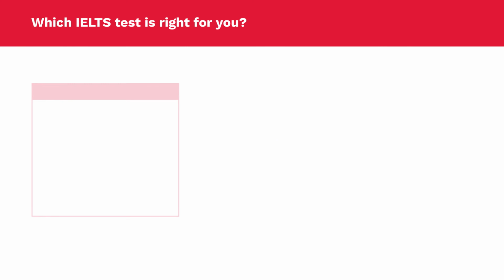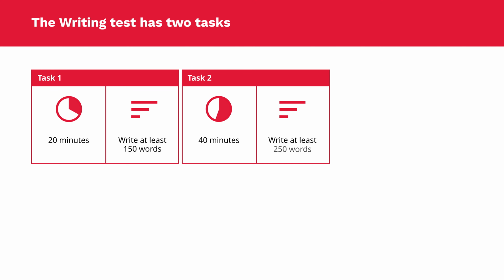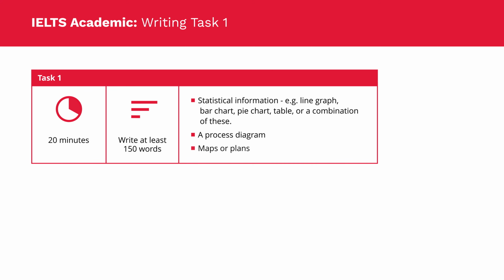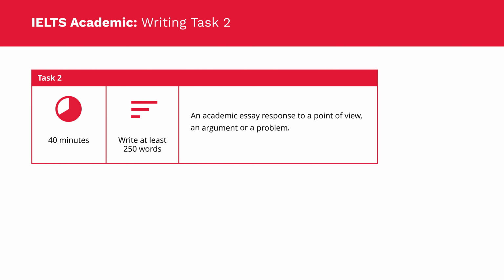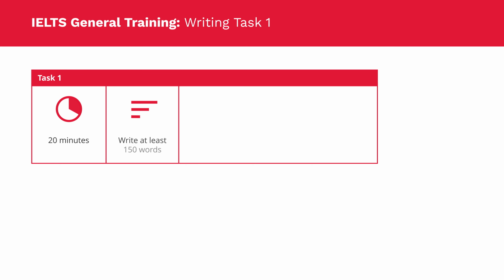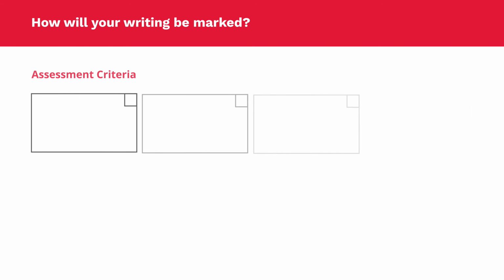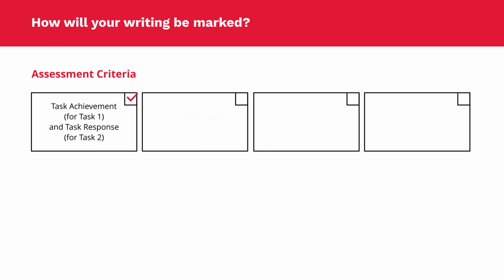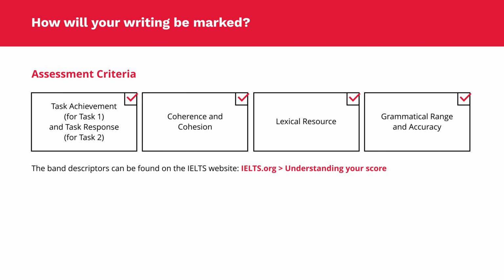General introduction to IELTS Writing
Learn about the IELTS Writing test and get an overview of what will be assessed. This video introduces the Writing tasks and marking criteria, which be covered in more detail in the following videos.

This video covers:
00:00 General Introduction to IELTS Writing
00:39 The two main types of IELTS tests
00:57 Let’s have a closer look at the writing tests
01:36 IELTS Academic
02:49 IELTS General Training
03:29 How will your writing be marked?
03:39 Task Achievement
04:00 Task Response
04:18 Coherence and Cohesion
04:33 Lexical Resource
04:44 Grammatical Range and Accuracy